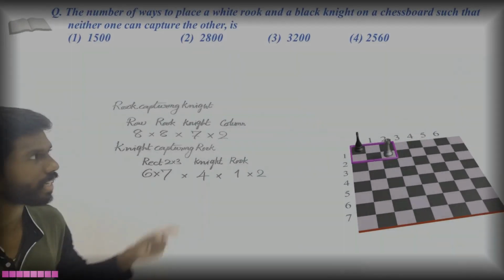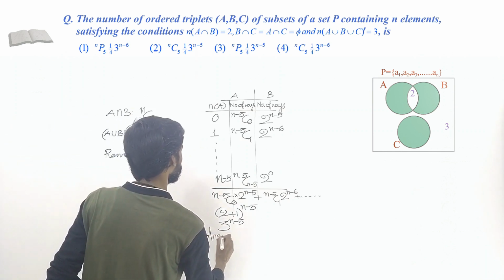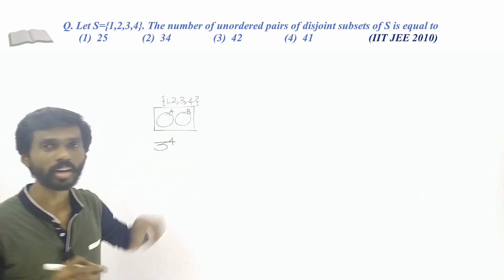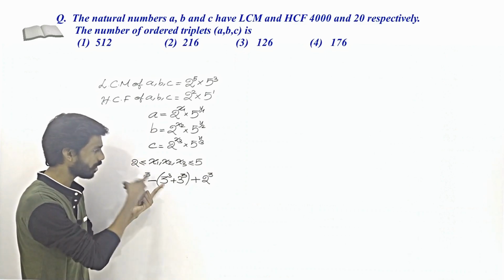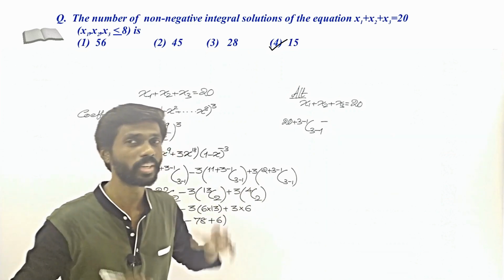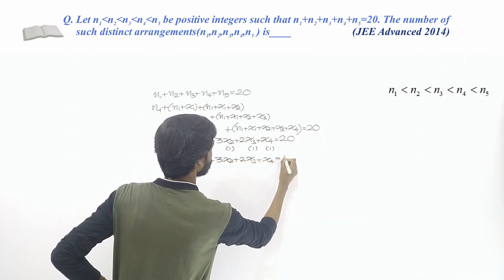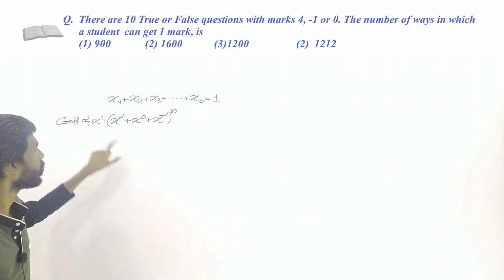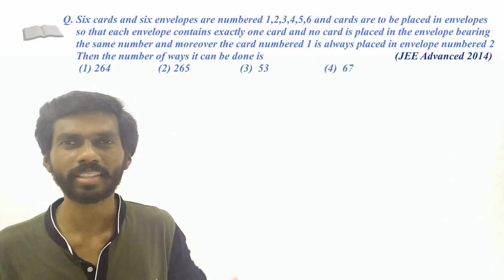Permutations and Combinations | Bits and Bobs